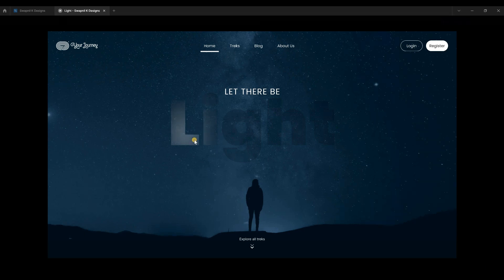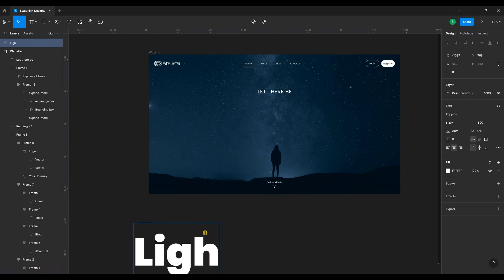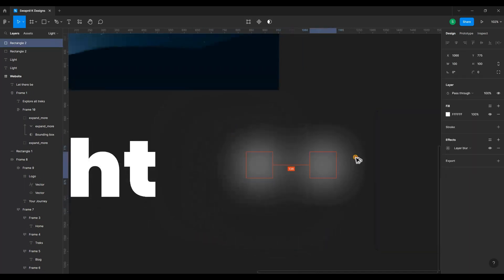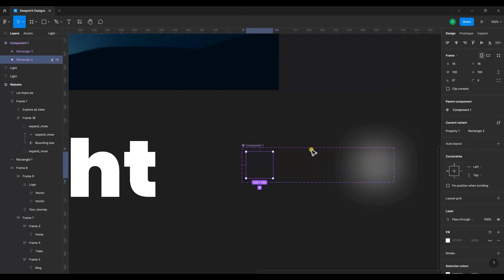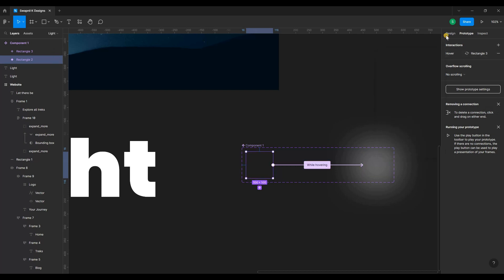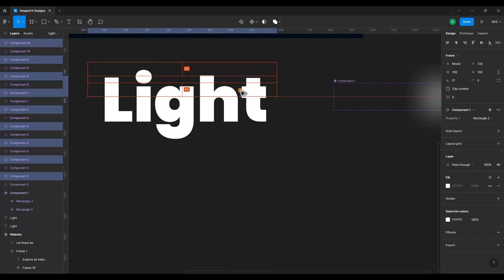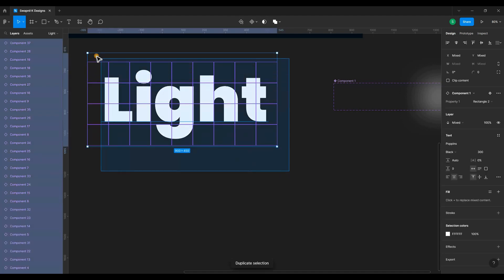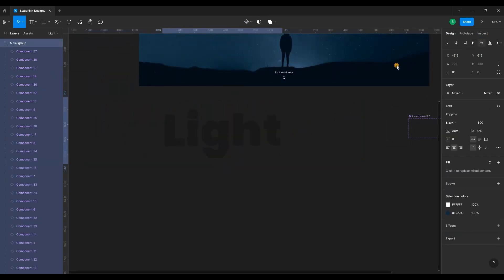Spotlight effect on hover in Figma | Ui/Ux Design in Figma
Create a spotlight effect using Figma

Step 1
Create a webpage design using a dark background image

Step 2
Add a bold text of 400px and set its opacity to 20% and change the blending mode to 'multiply'

Step 3
Duplicate the above text and change the blend mode to normal and opacity to 100%

Step 4
Create a rectangle of 100x100px and add a layer blur of 150px and create a duplicate of the rectangle

Step 5
Reduce the opacity of the first rectangle to 0%, select both rectangles and create a component set

Step 6
Create a prototype select the first rectangle and drag the node onto the second rectangle and set prototype values to While hovering - Smart Animate - Linear - 300 ms

Step 7
Duplicate the 0% opacity rectangle and create a grid on top of the text to cover the entire text. Select the rectangles and the text at the back and make a layer mask.

Step 8
Align the text with the other darker text created in step 2. Group them and drag both text layers inside the frame.

And you are all set.